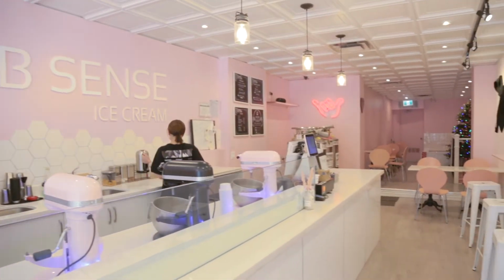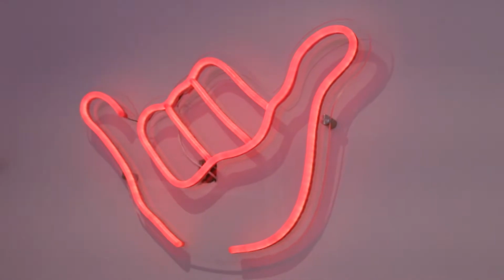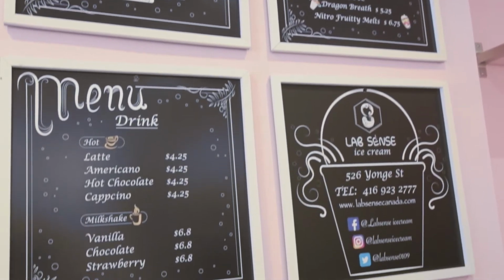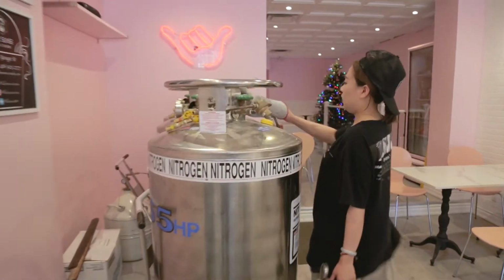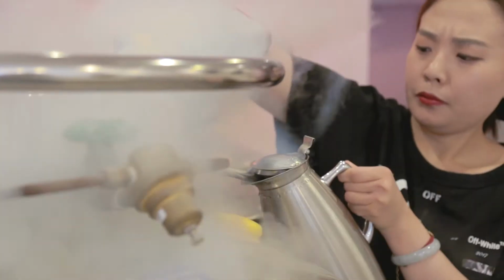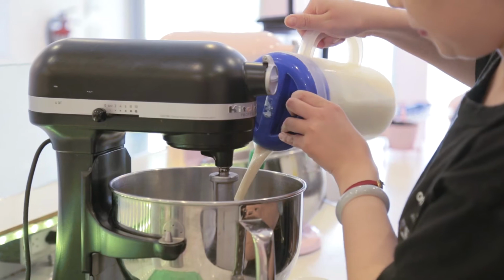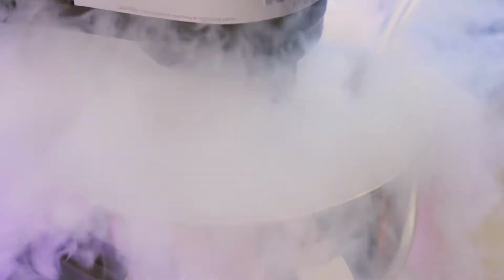Nitrogen treats close to campus! (Lab Sense)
RU Craving? We're showcasing the best eats for students around Ryerson University! 🍴📚

Lab Sense specializes in liquid nitrogen ice cream that is made fresh the minute you order and never frozen. This makes the ice cream creamier and of course it makes the ice cream really pretty. 🍨🍓🥄

This gem has more to offer than just ice cream, including milkshakes and Nitro Cheetos.
Bonus: The Lab Sense store is aesthetically pleasing and exactly what your Instagram feed needs. 📷